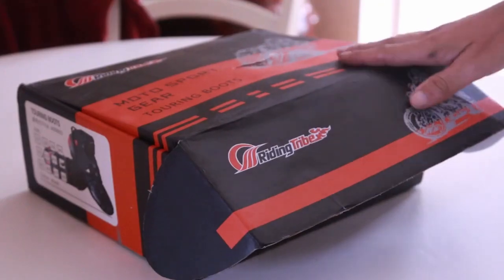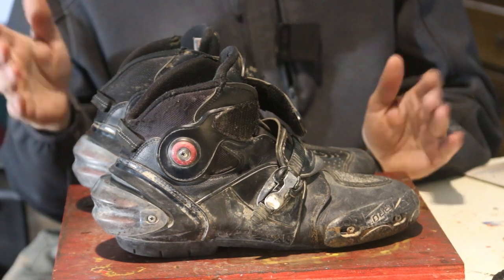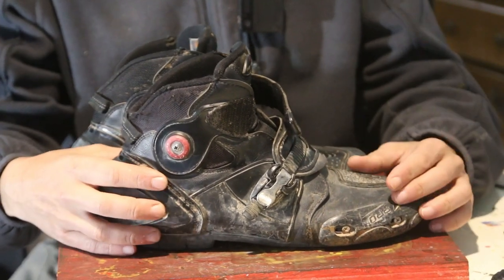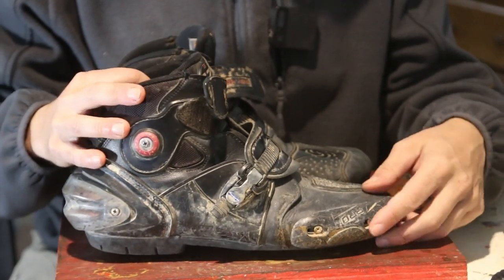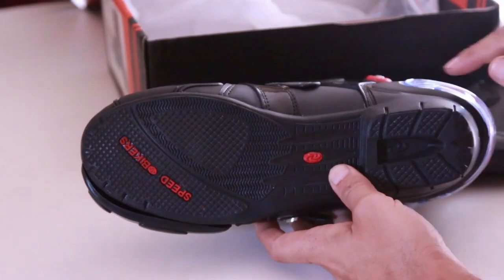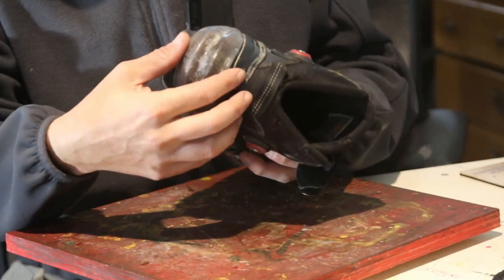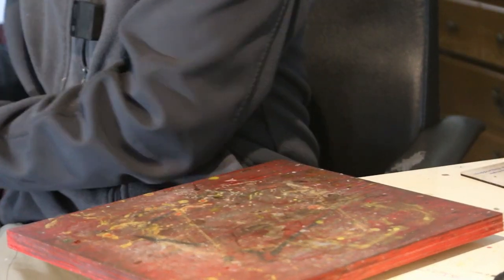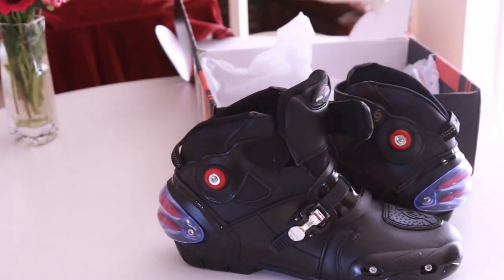How do $60 motorcycle boots hold up in 2 years of abuse?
You see alot of reviews talking about buying gear but you hardly see any follow ups on the gear. Here is a pair of cheap boots i bought 2 years ago and lets see how well it wears in dailly use. I did not do any cross country trips on these, but did some daily riding and 600 mile days of riding.

This is the link to the amazon item, i am not getting paid for this. I did check out their shop on amazon and i might be buying the larger boot that protects more of your leg. But these shorter boots are great for everyday use instead of the large moto boots that make you look like you are trekking across the moon.